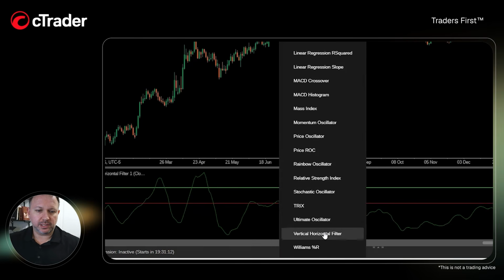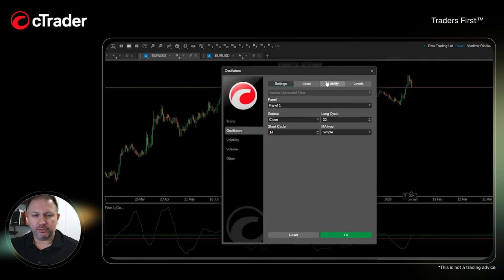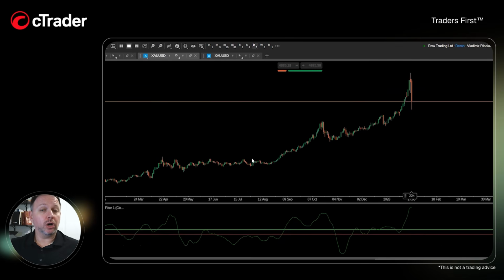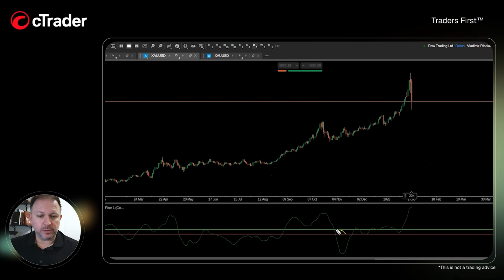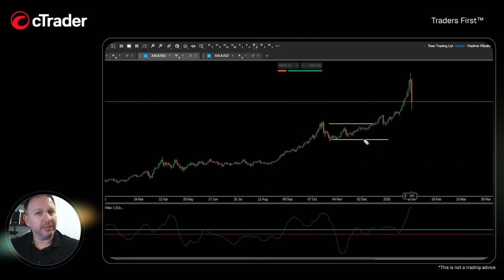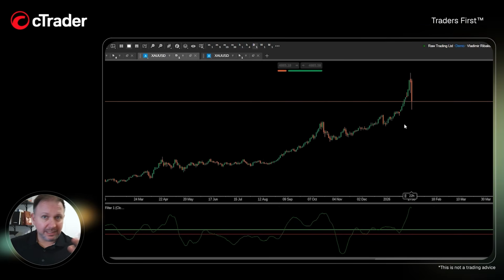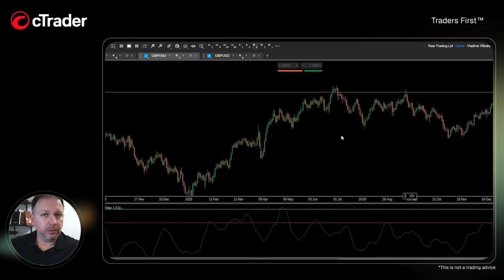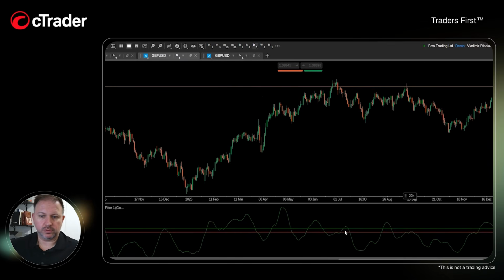Vertical Horizontal Filter (VHF) in cTrader - how it works and how to use it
In this video, we explore the Vertical Horizontal Filter (VHF) in cTrader - an indicator used to assess trend strength and help distinguish between trending and ranging market conditions.

You’ll learn where to find the VHF in cTrader, how to customise its levels and appearance, and how traders use it to evaluate whether market conditions are strengthening or weakening.

We also look at how the VHF compares the price range over a selected period with the cumulative price movement over that same period, helping traders understand whether the market is showing stronger directional movement or moving into weaker, more ranging conditions.

The video also shows how traders may use the VHF to:
• Identify stronger trending conditions when the indicator rises
• Spot weakening or ranging conditions when the indicator falls
• Apply different levels depending on the instrument and market behaviour
• Combine the VHF with other indicators, such as RSI, for additional context
• Consider market conditions when thinking about stop-loss placement

📍 Timecodes
00:09 - Introduction: what is the vertical horizontal filter (VHF)
01:18 - Where to find the VHF in cTrader and how to adjust its settings
02:31 - Using the VHF to identify trending and ranging market conditions
03:12 - Combining the VHF with other indicators and using it in practice
04:21 - Using VHF breakouts to read market conditions
05:05 - Using VHF levels for different instruments and market conditions